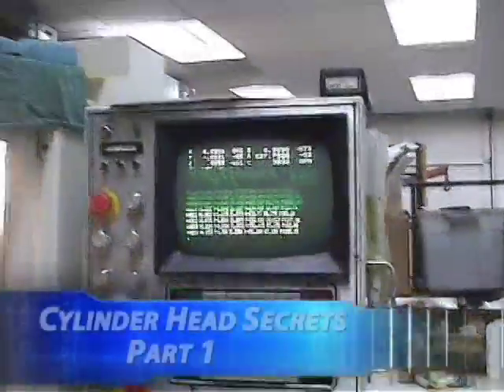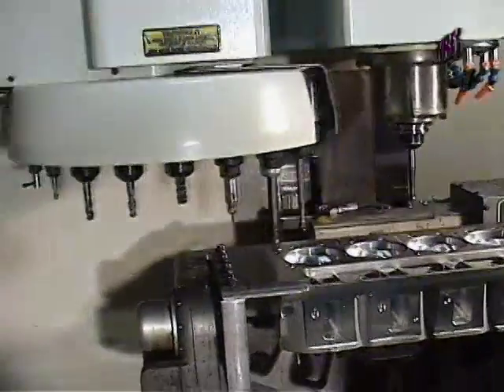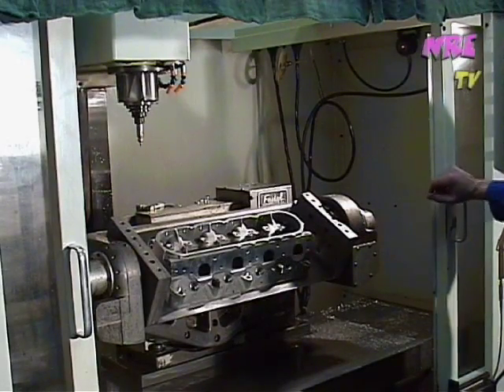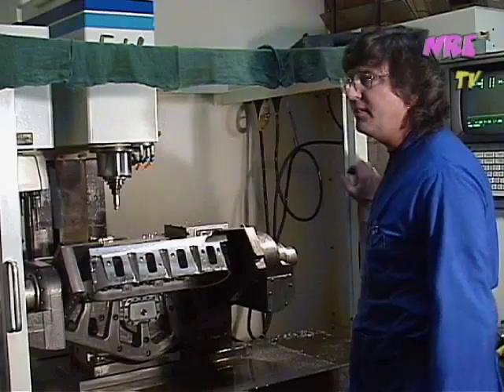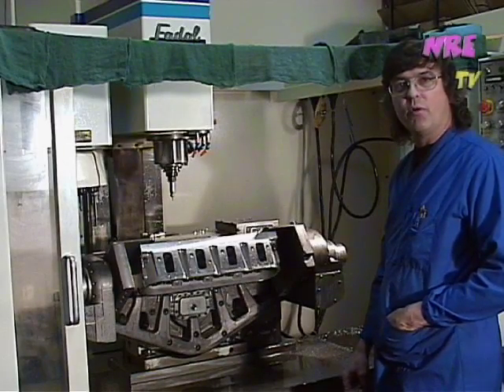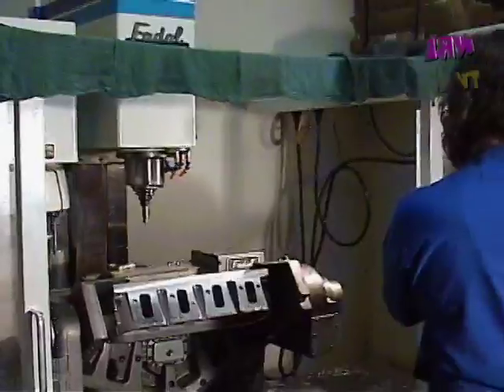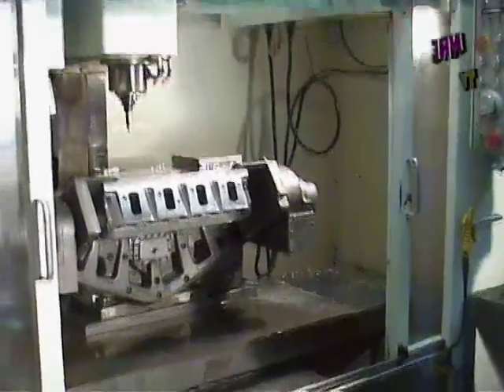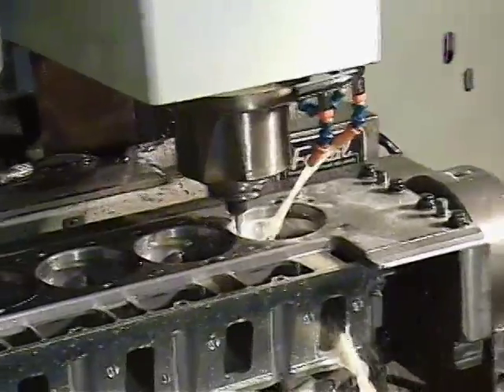NRE University: Cylinder Head Secrets, Part 1 of 2. Nelson Racing Engines. Veritas Movie Studio.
Join Tom Nelson as he visits West Coast Cylinder Heads to film modifications to NRE heads.  Very Informative.  More videos for your Play Station 3 or IPOD Free and easy to download.  See the instructions at the site.